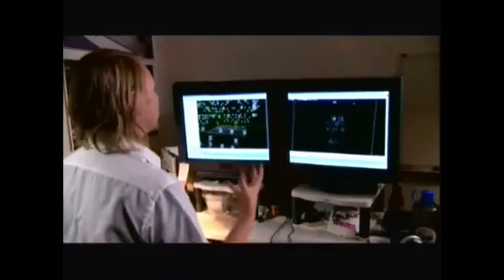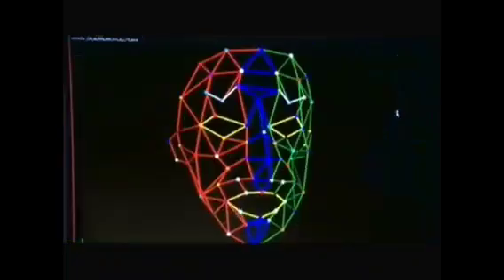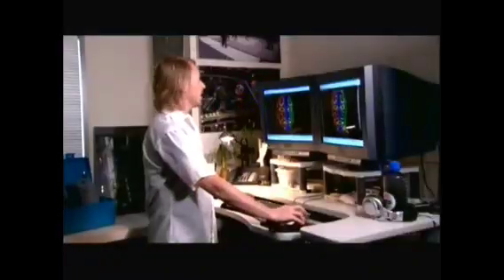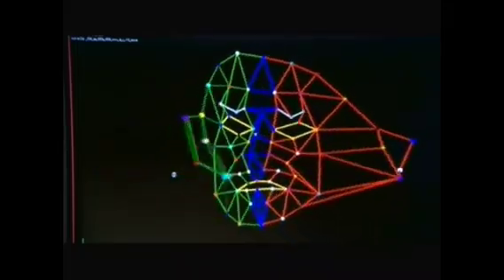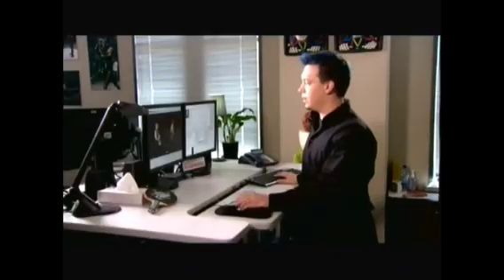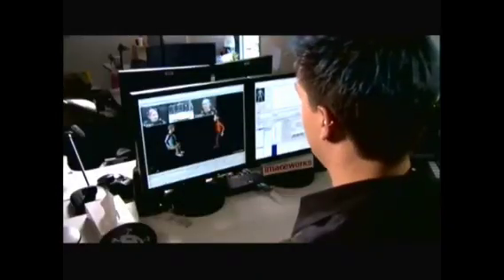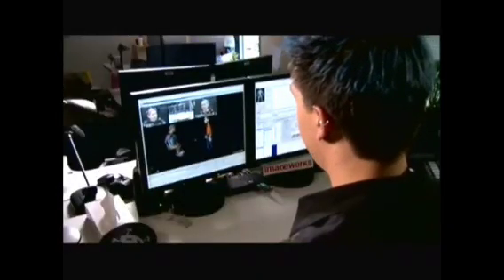The diogos Guilhermes from the sinister House of Monsters as if they were capturing movements